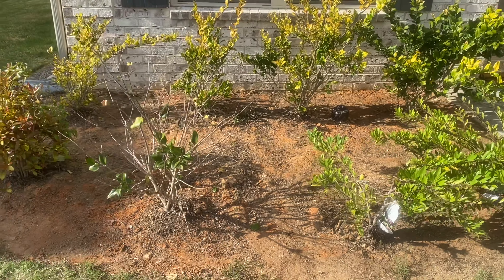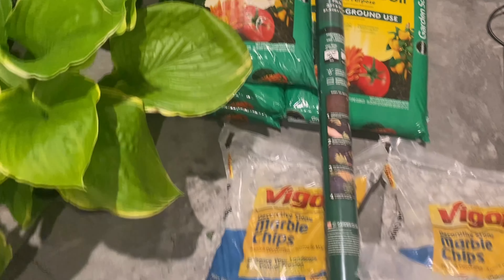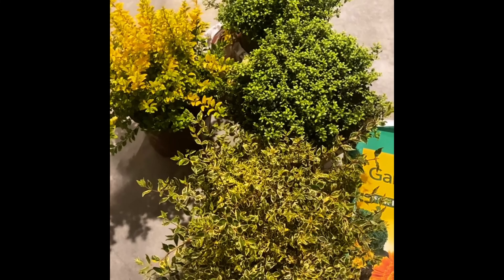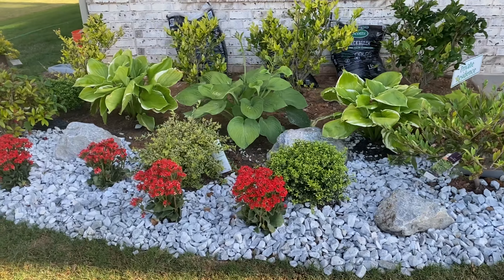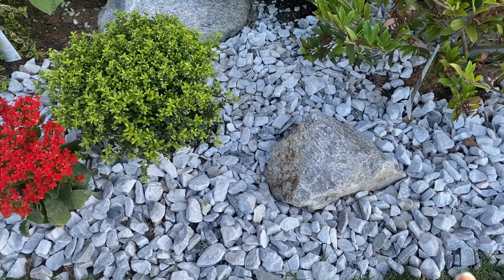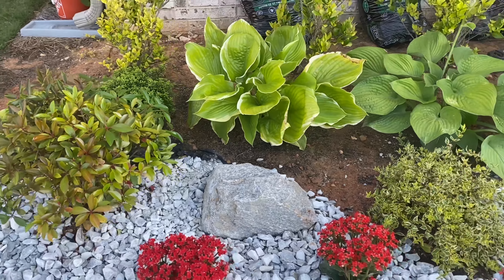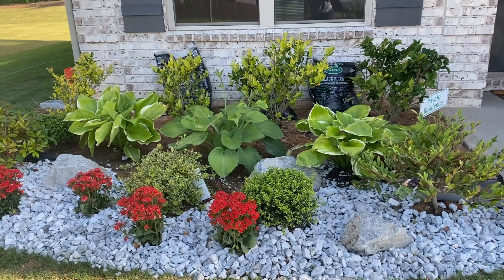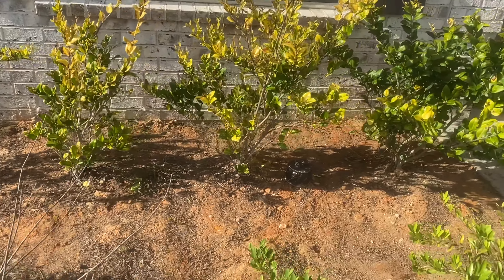FRONT YARD MAKEOVER | HOUSE TO HOME | HOME UPDATE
I am sharing my newest home project. Sorry I could not film the entire process as I did not know that the temperature would be 85 degrees when I decided to do this project lol ( I didn't check beforehand). I started to record but my camera was getting hot so fast.

I don't  have a green thumb but I decided to give it a try. I dugout two shrubs that looked horrible and replaced them with new ones and some annually flowers and 5 hostas, 3 large and 2 small. I think the outcome came out great! Once the shrubs grow more the better it will look overtime.

Stay in touch with me as I post home decor, home updates and more!